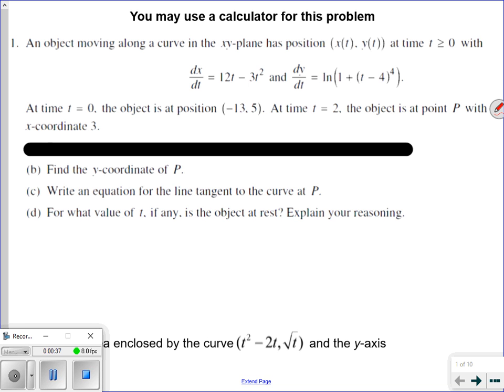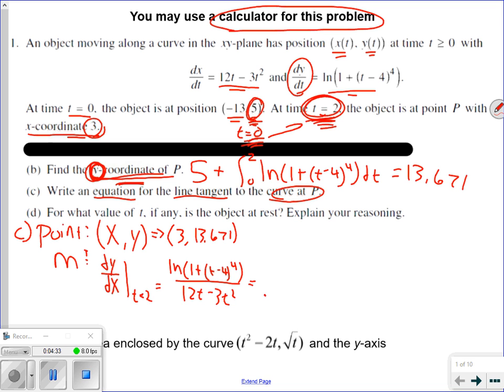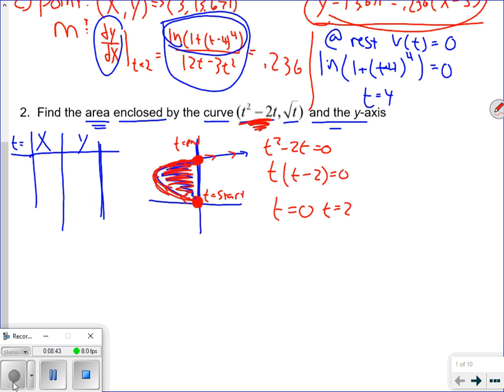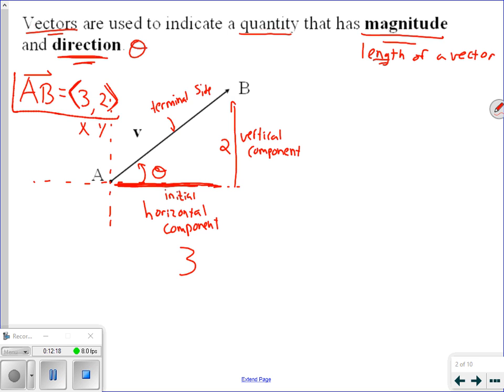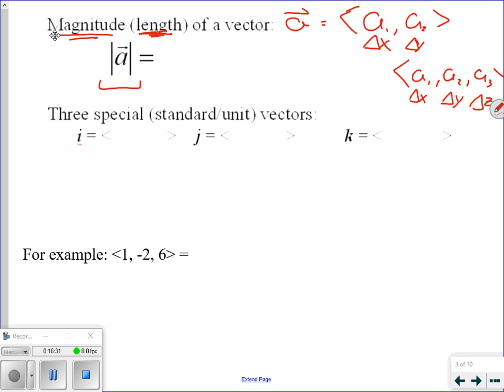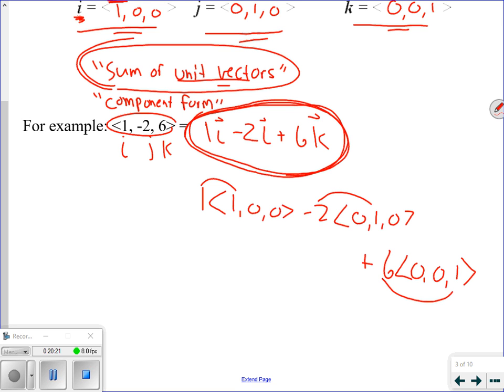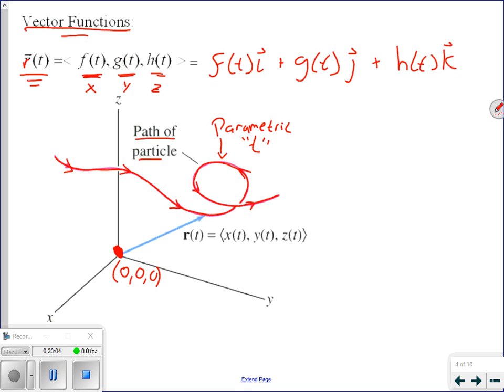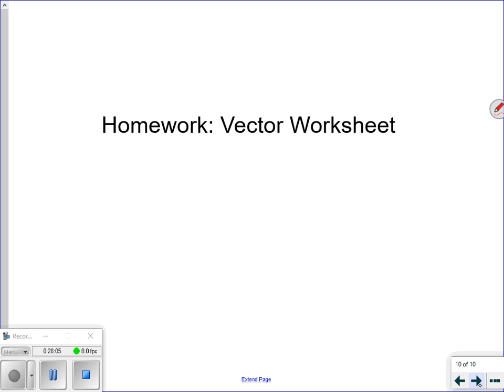10.4 - Motion in Space Video Lesson